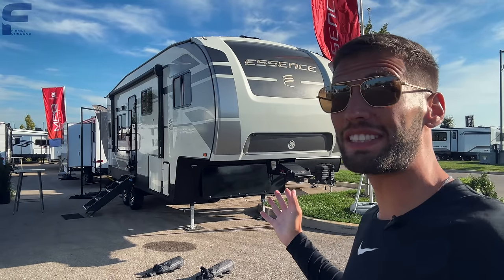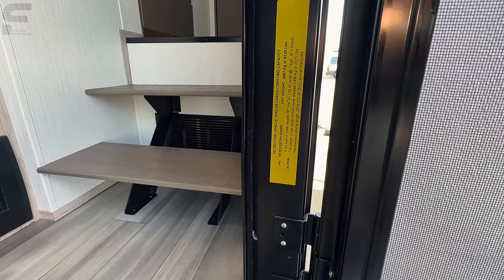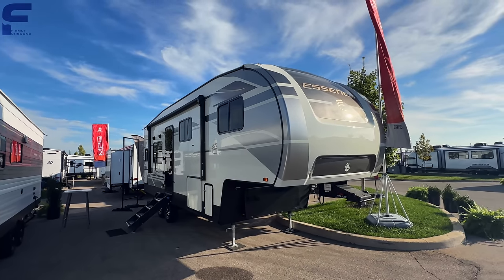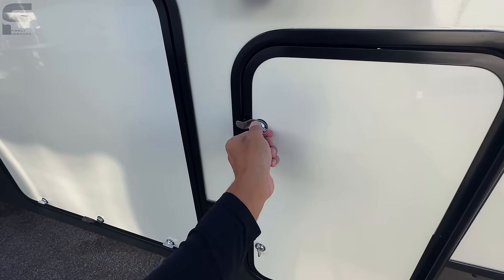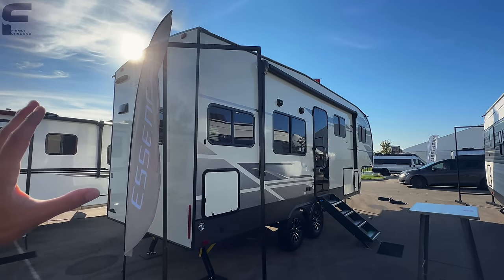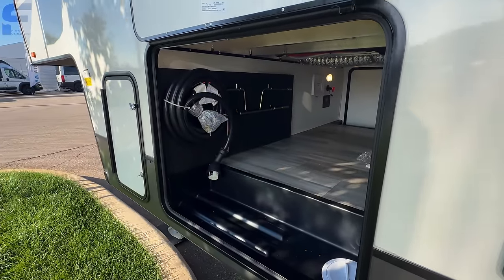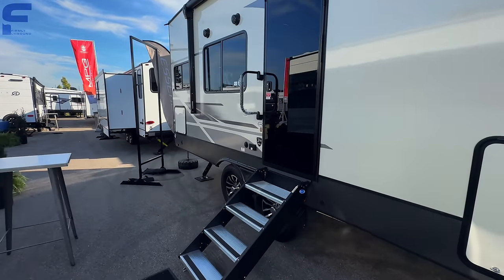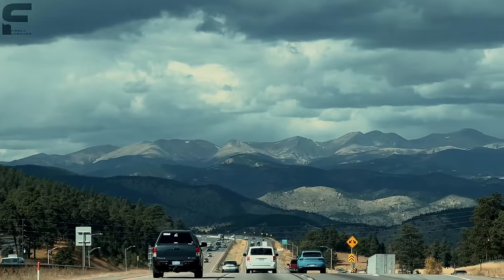There's a new luxury light weight 5th wheel! 2024 Cruiser Essence E-25RK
29ft, 7,800lbs, rear kitchen, 87gal grey tank, pillow-top queen mattress, great kitchen counter top space, air fryer, rectangular shower, modern interior colors, and so much more! Let me know what you think about this fifth wheel RV!